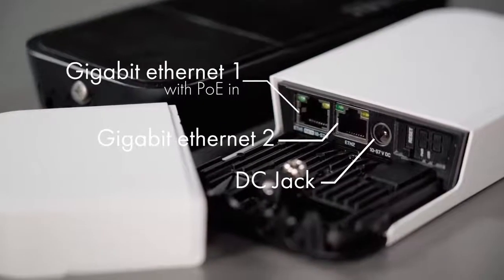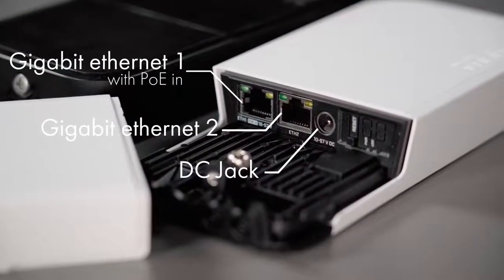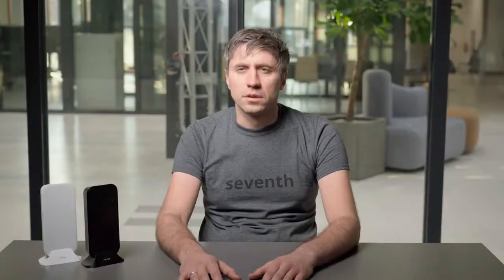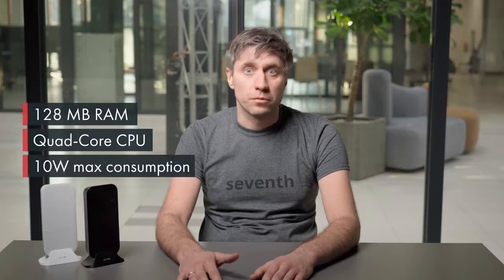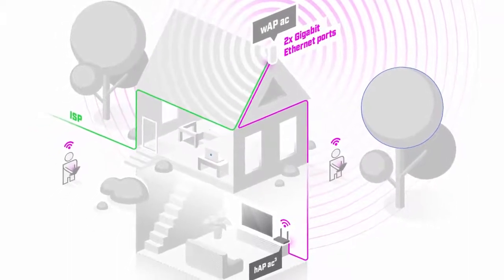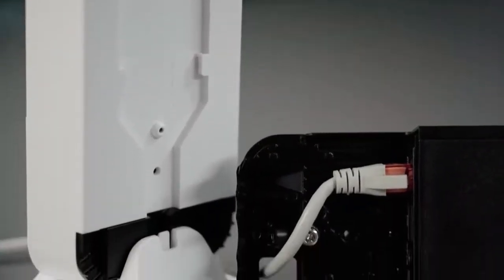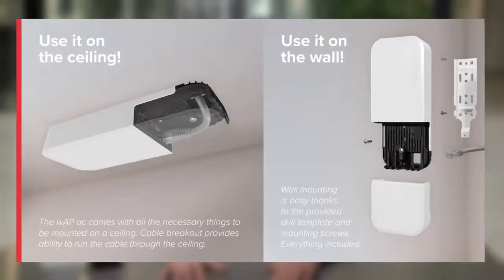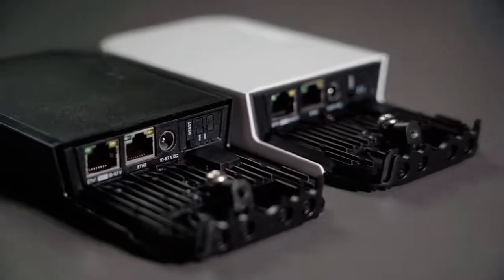MikroTik Product News wAP ac Updated Model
wAP ac – a small dual-band weatherproof wireless access point for mounting on a pole, wall, or the ceiling. The new revision features 2x Gigabit Ethernet ports, enhanced wireless antenna performance, more RAM, and a powerful quad-core CPU!